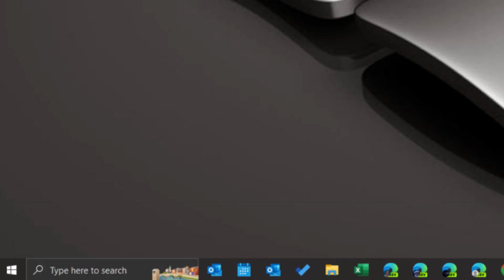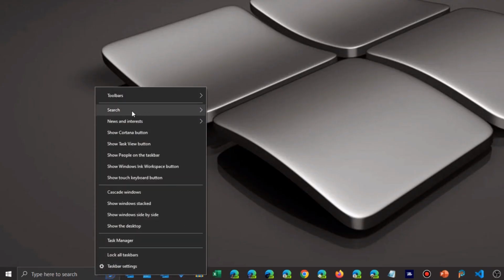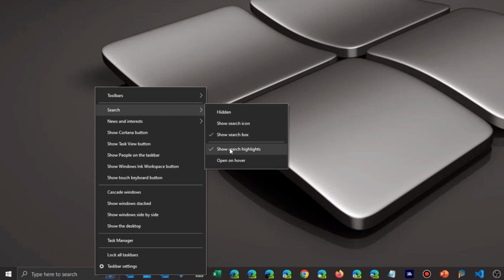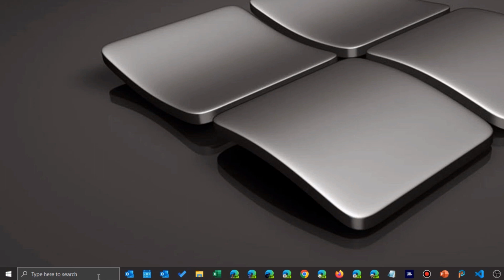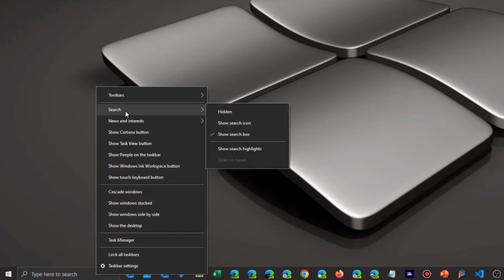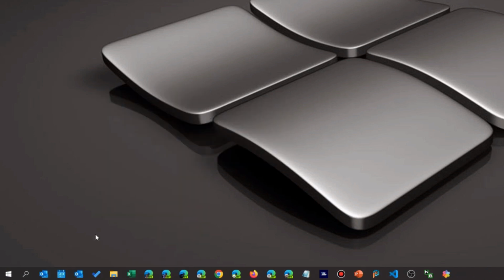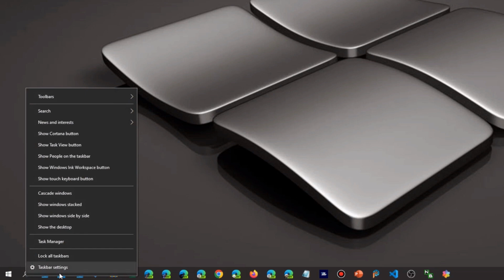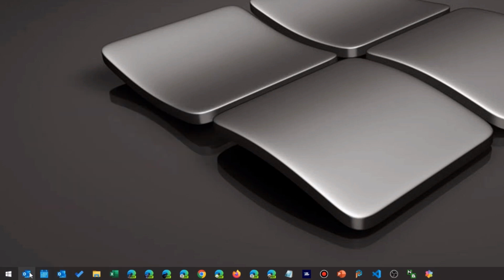Windows 10 Taskbar - Configure or Remove Search Bar and News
The Windows 10 Taskbar has become a source of irritation for many, but with a little bit of configuration, you can modify its behavior to match your needs.

A couple of tweaks are available that only take a few seconds.